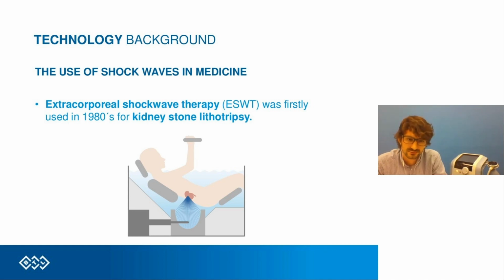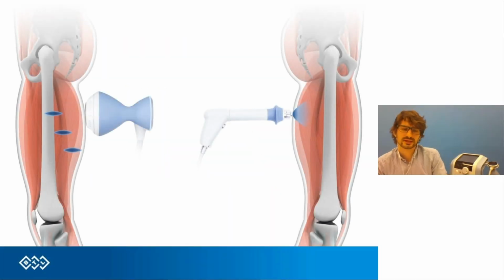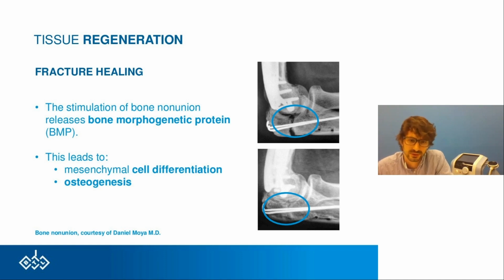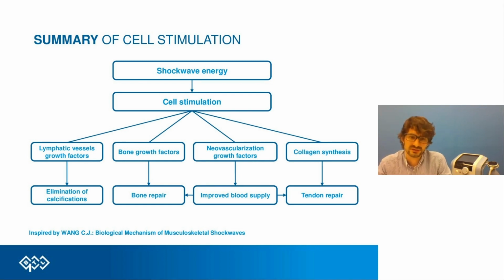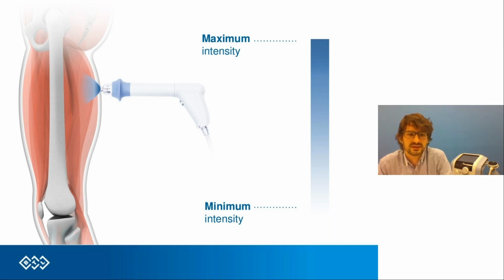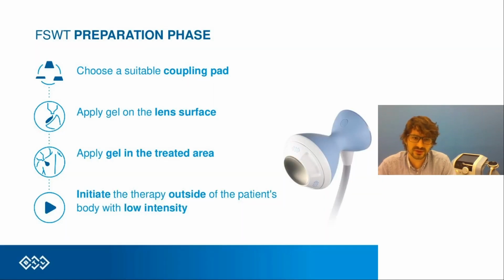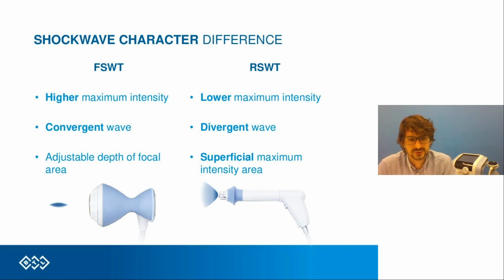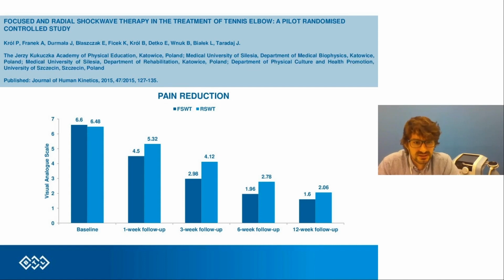Focused Shockwave therapy - A whole new formula for chronic pain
BTL remains faithful to its mission of offering continuous educational programmes related to physiotherapy, physical and rehabilitation medicine, orthopaedics, sports medicine and neurorehabilitation.